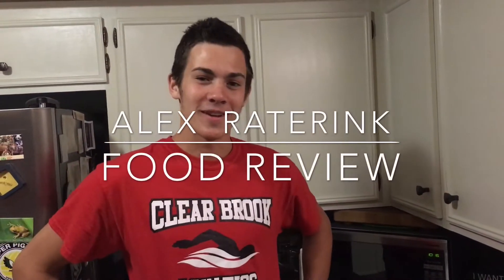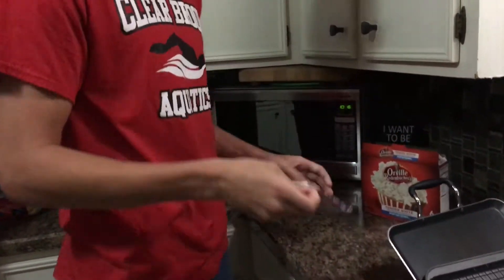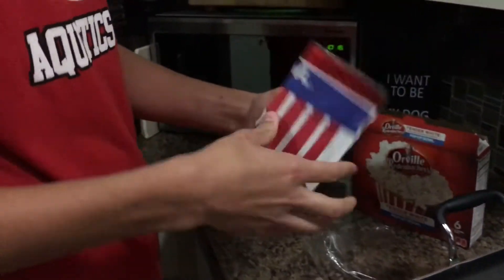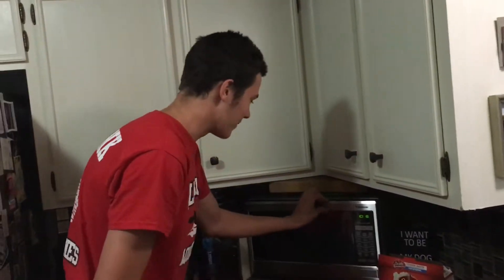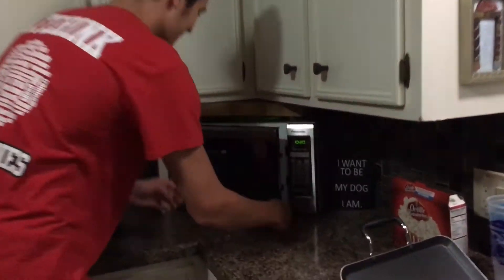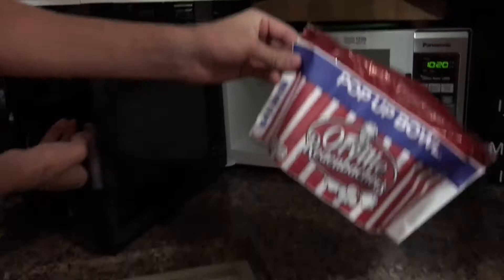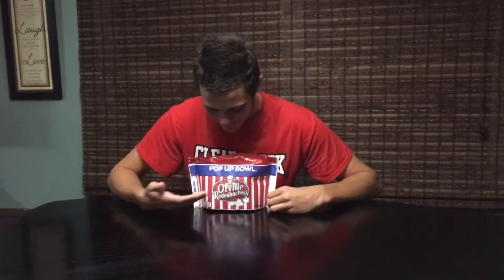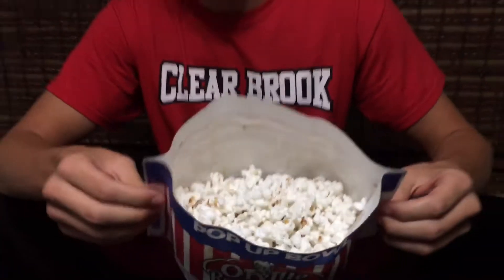Food Review: Orville Redenbacher's Tender White Gourmet Popcorn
Review of Orville Redenbacher's Tender White Gourmet White Corn Blended with Real Butter POP UP BOWL